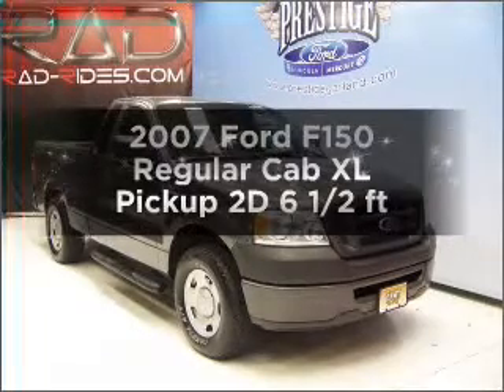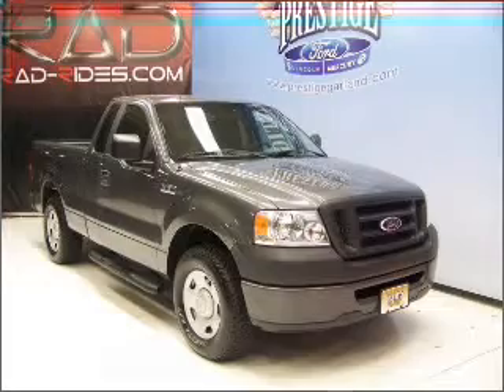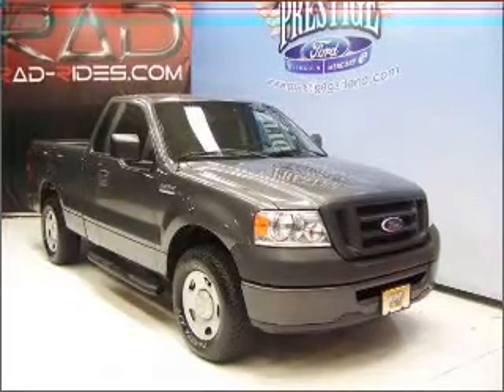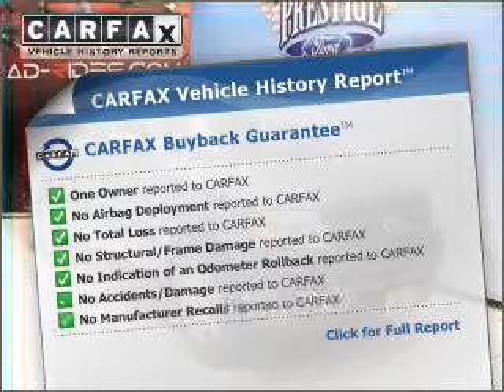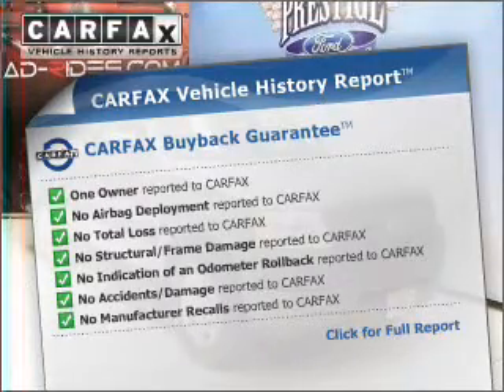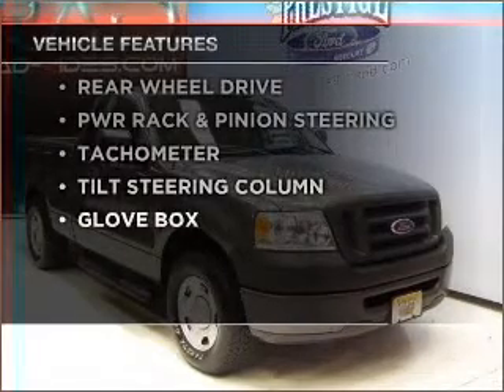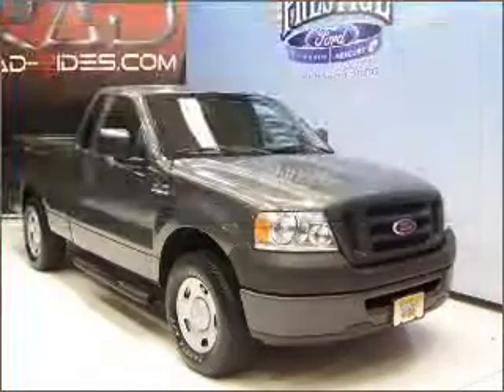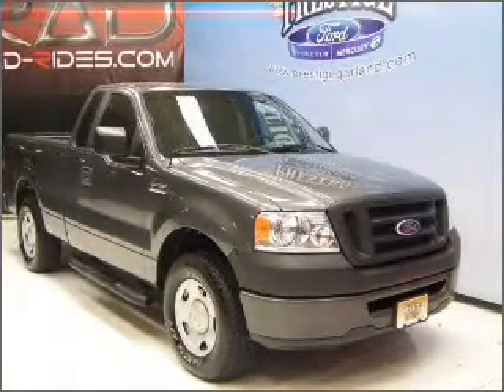2007 Ford F150 Regular Cab - Garland TX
Year: 2007
Make: Ford
Model: F150 Regular Cab
Trim: XL Pickup 2D 6 1/2 ft
Engine: 6 cylinder 4.2 Liter
Transmission:
Color: Gray
Mileage: 49395
Address:
3601 S. Shiloh Ave